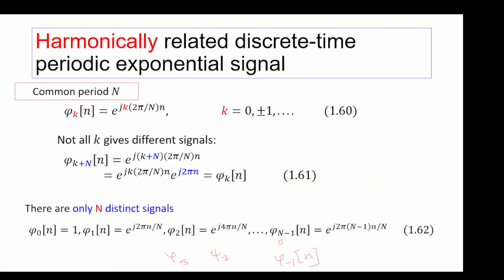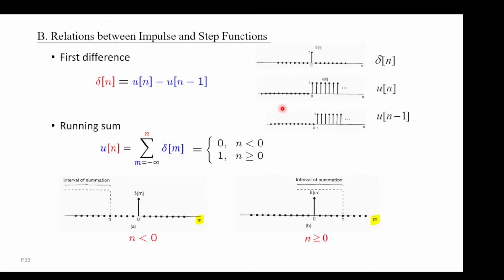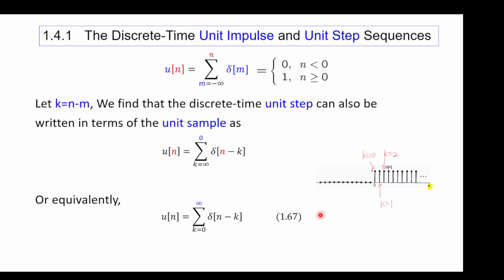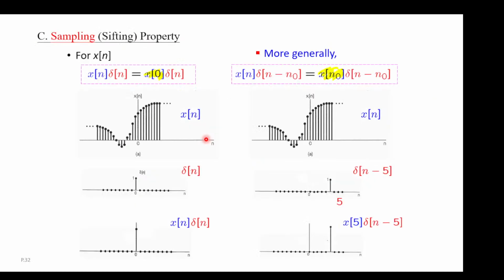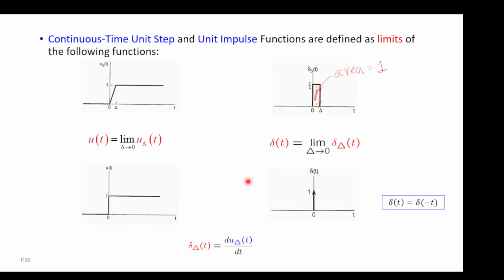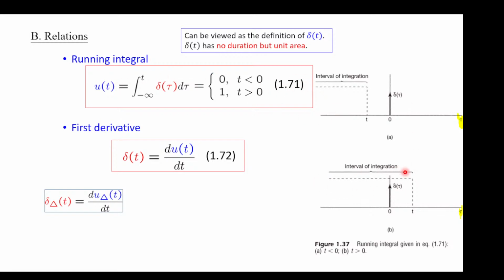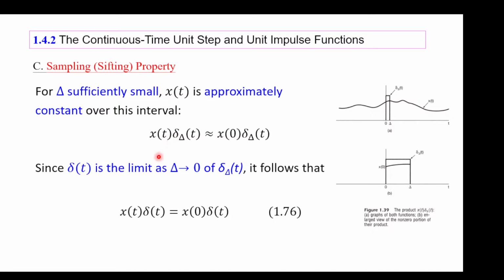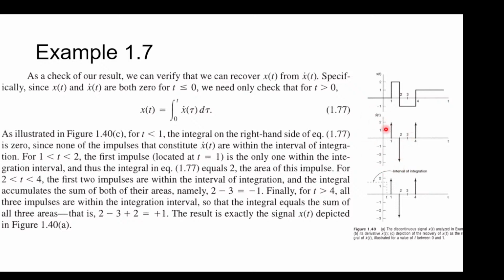2024-03-05 unit step and unit impulse functions